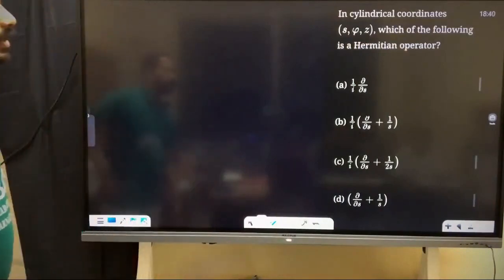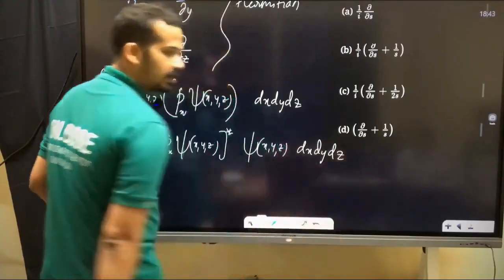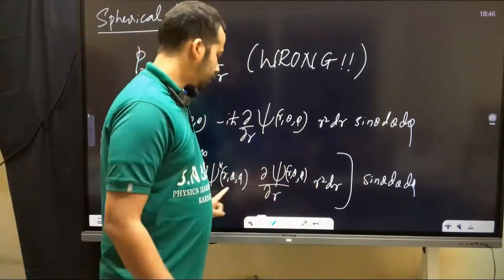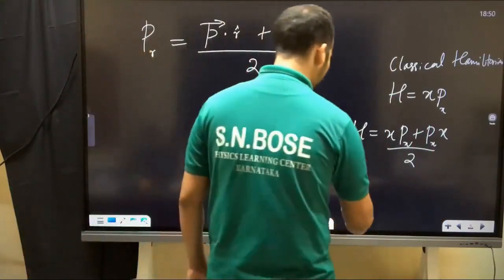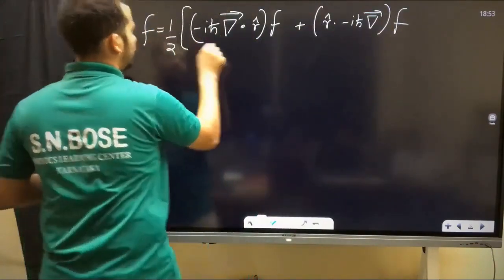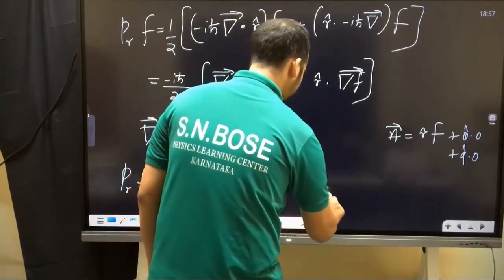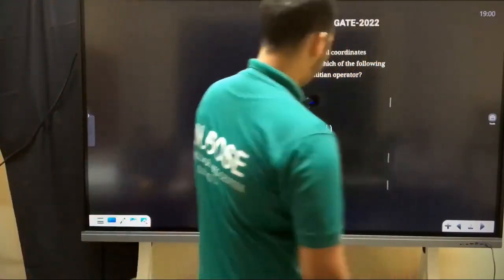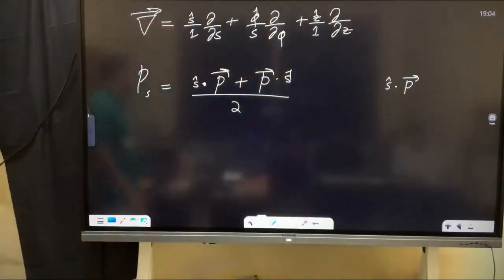GATE MCQ and Radial Momentum Operator (Republished) | GATE-Physics | CSIR-NET Physics | JEST Physics